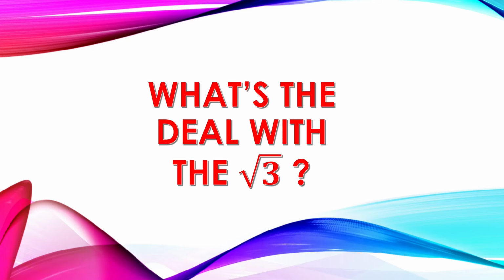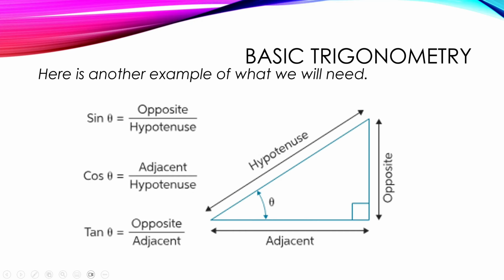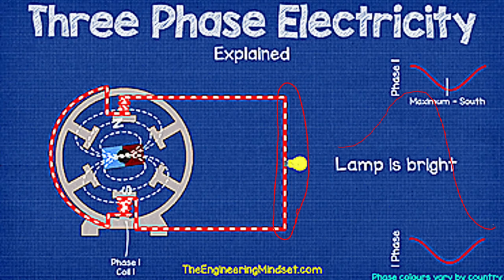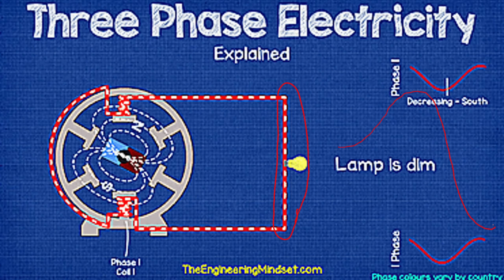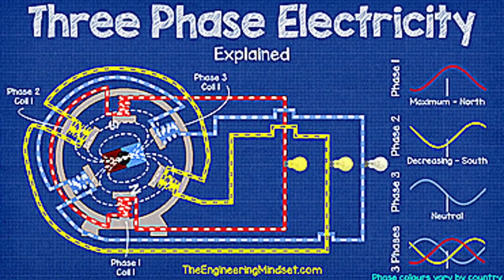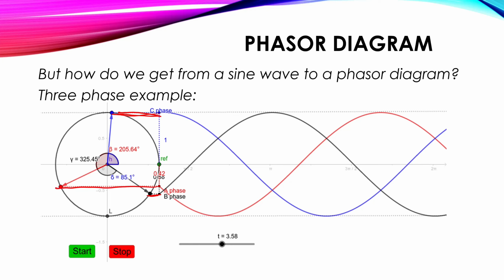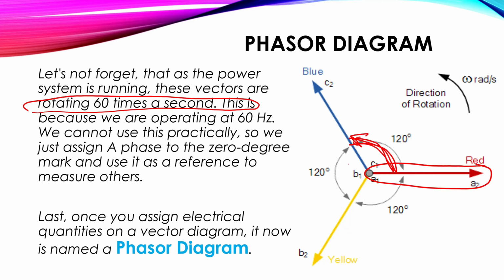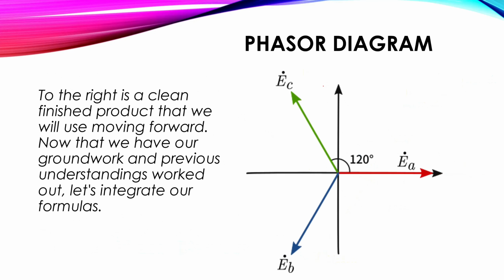SQRT 3 Pt1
Do you work on or use 3 phase power systems? Have you ever wondered where does the square root of three come from? Well today is your day because in this video series of 2 videos we outline mathematically where the number comes from. That's right, tell your friends! It's time to learn some quick theory and crunch some numbers.

This video is part 1 of 2. Here I will discuss the basics that we will need in order to make the calculations. In the next video, I will perform the calculations in less than 8 minutes.